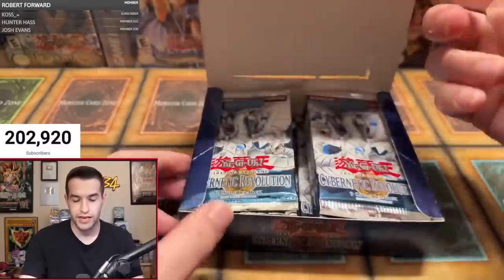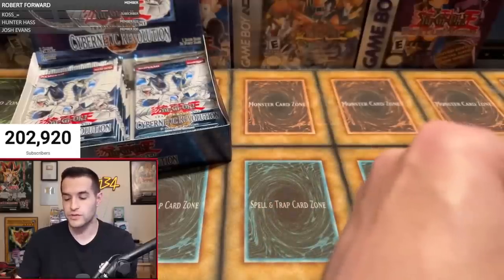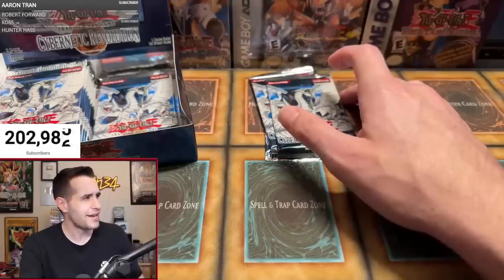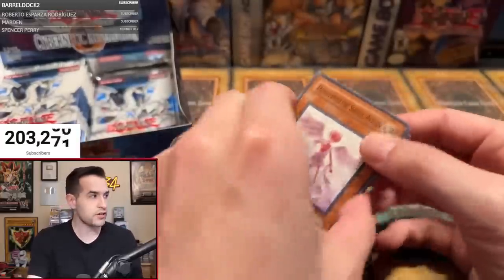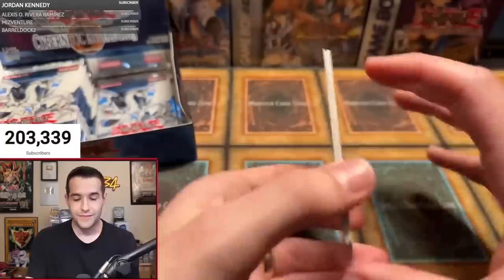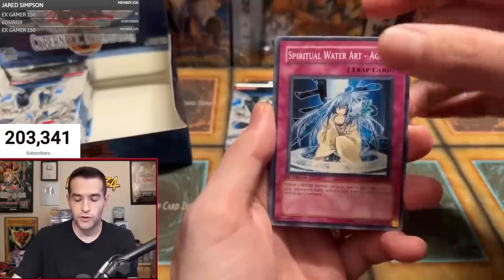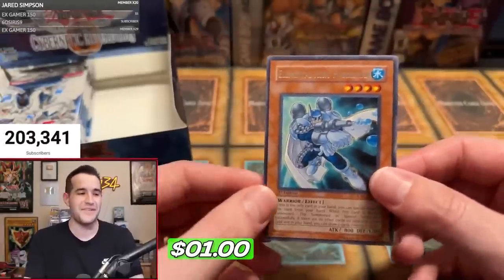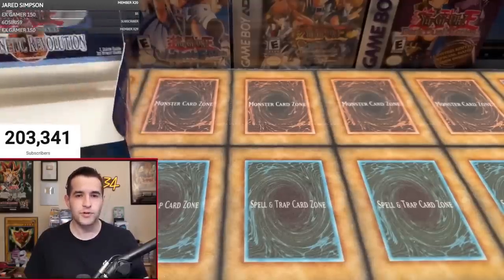Opening A 1st Ed Cybernetic Revolution HOBBY Box!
➤TCGPlayer Link!